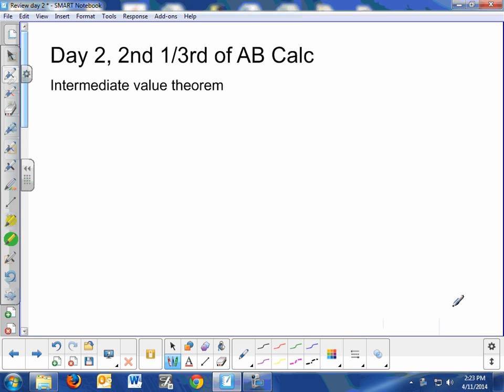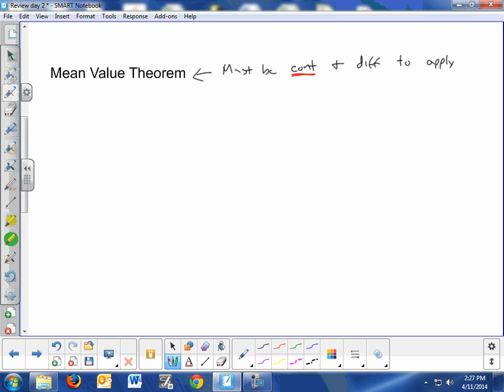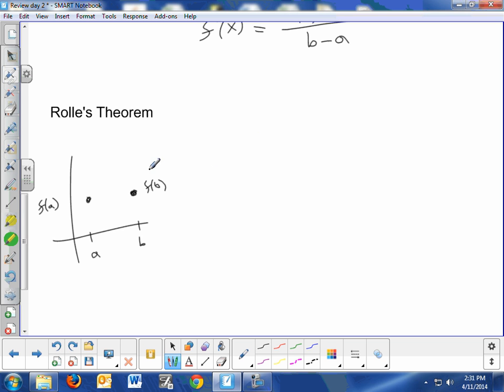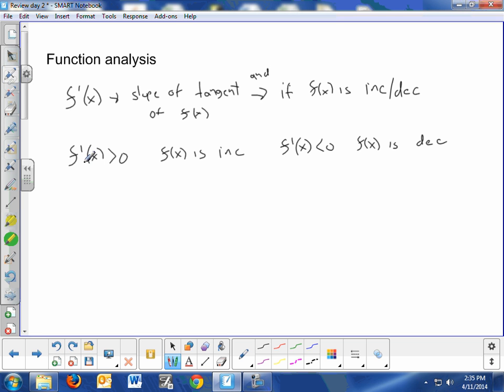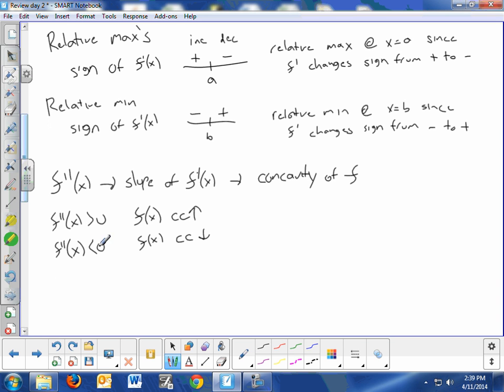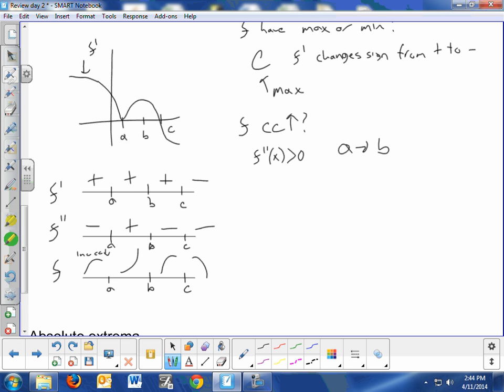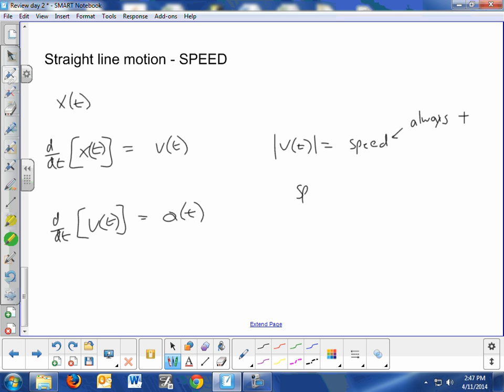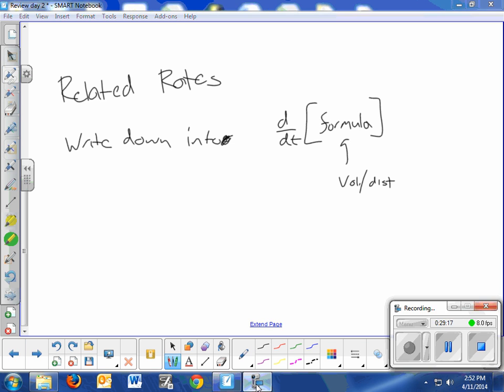Review 2nd 3rd of AB Calc